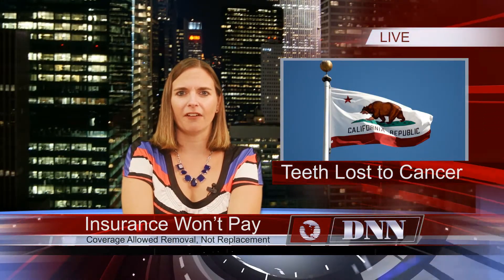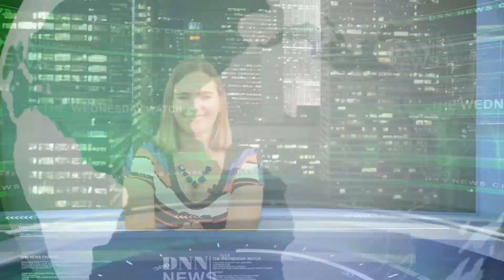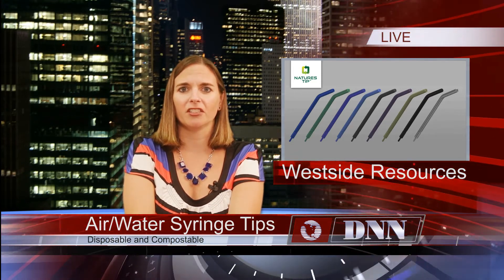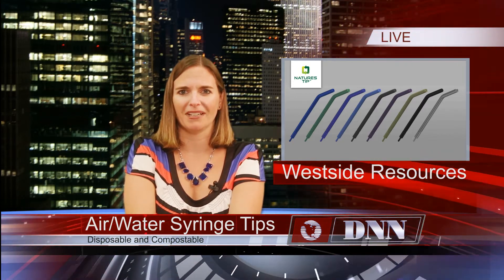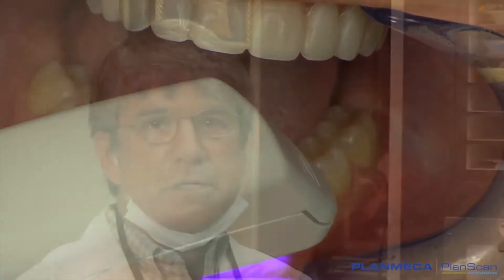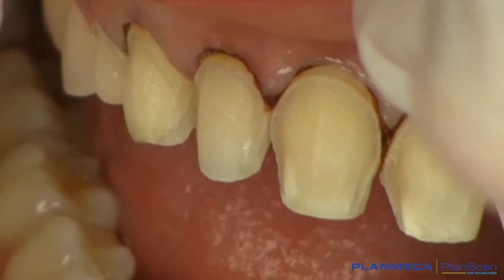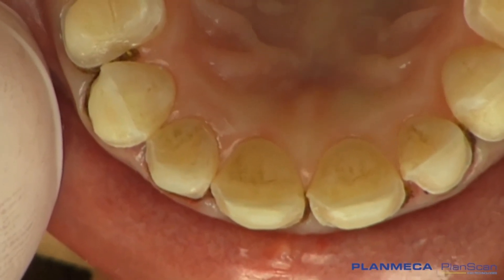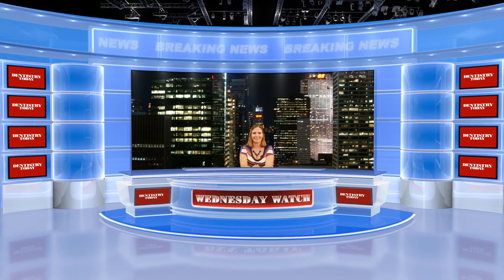Teen Cancer Survivor Raises Money for Dentures After Insurance Says No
When health insurance will pay for removal of teeth as a result of cancer treatment, but refuses to pay for their replacement, a long-suffering teen cancer survivor has to raise money on his own for dentures – the response from the public has been overwhelming! This week, we also bring you a solution to the long-standing debate of patient safety versus environmental compliance with Nature’s Tips, and share a smile design video using digital impression scanning.